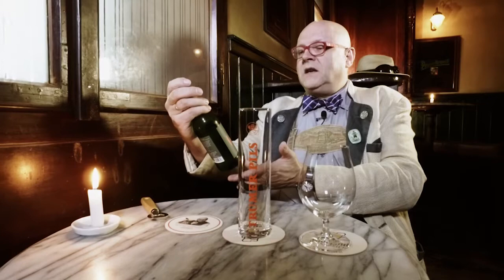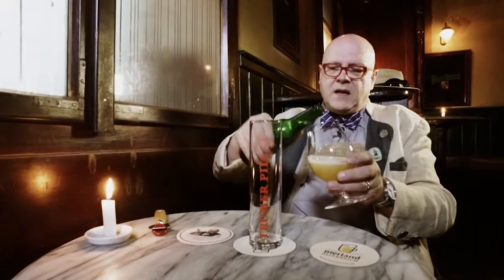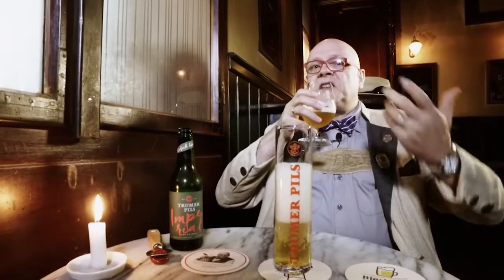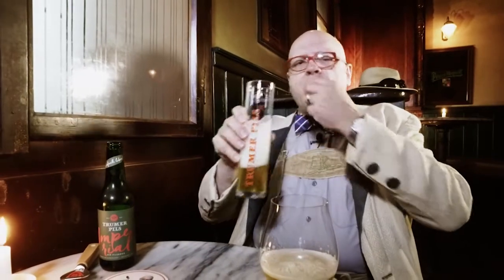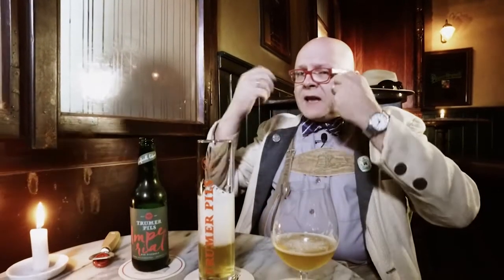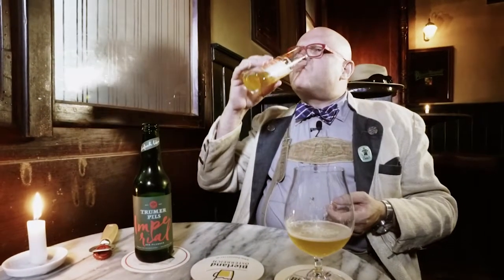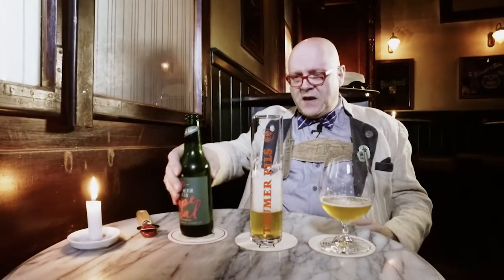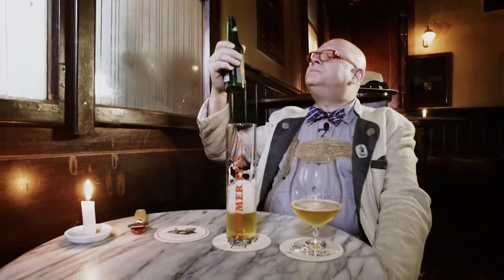#157 "Trumer / Imperial Pilsner" (Style: Bock) - English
Bierpapst Conrad Seidl´s weekly webisodes about interesting beers from Austria and around the globe... More episodes

You can also recommend us a beer worth presenting for upcoming episodes.